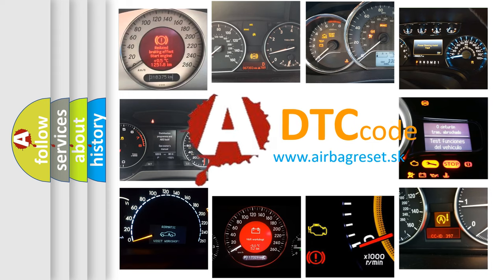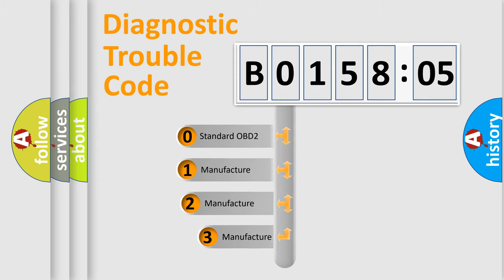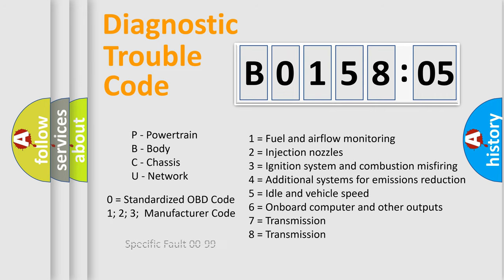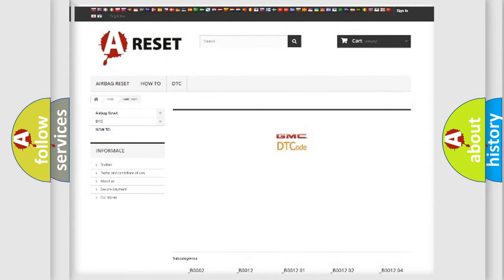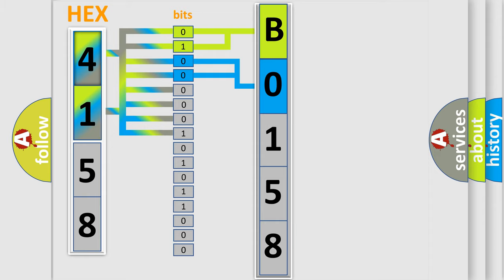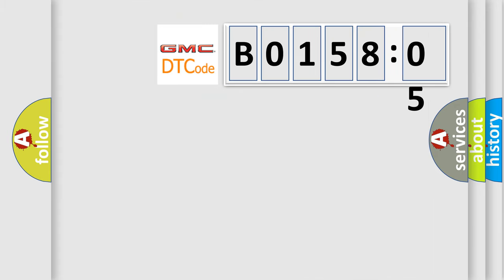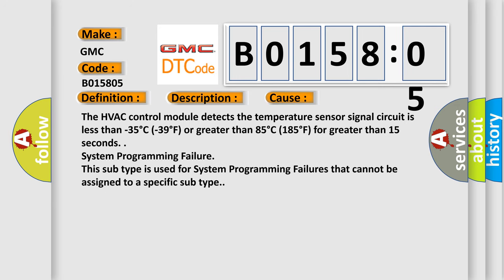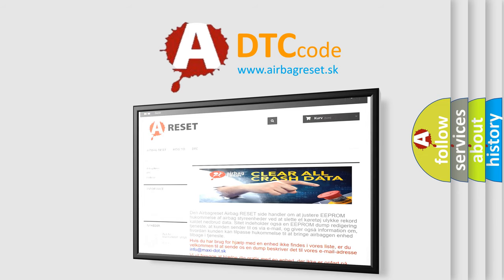DTC GMC B0158-05 Short Explanation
Contents:
0:21 Basic DTC analysis according to OBD2 protocol standard.
1:48 Insight into programming
2:58 A diagnostically understandable description of the Diagnostic Trouble Code
3:05 Basic error definition

Make:
GMC
Code:
B0158 05
Definition:
Outside Air Temperature Sensor Circuit Short to Battery or Open
Description:
Ignition ON.